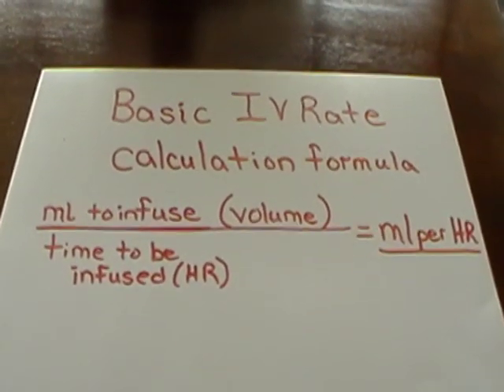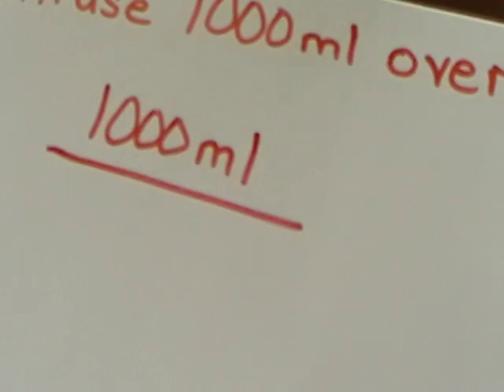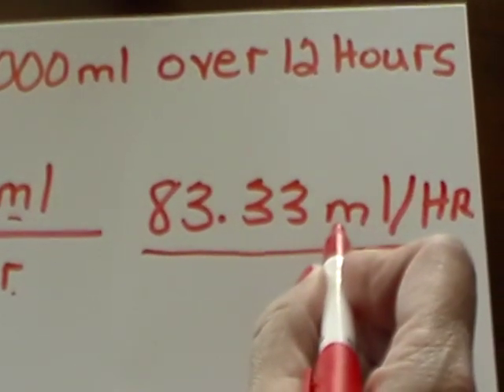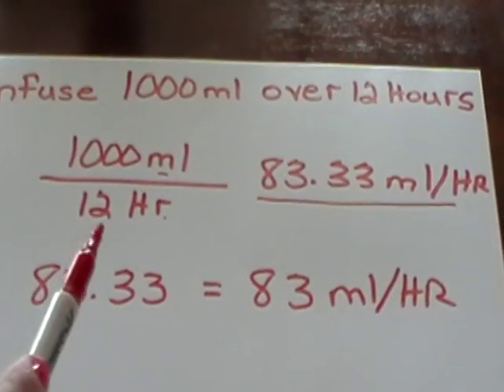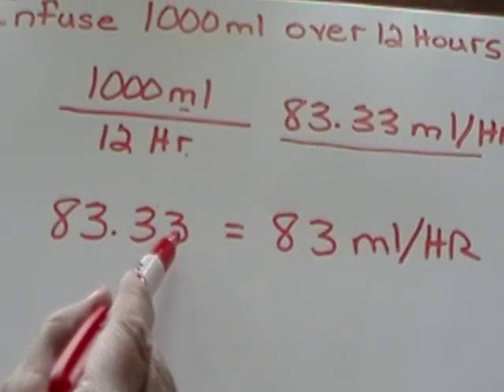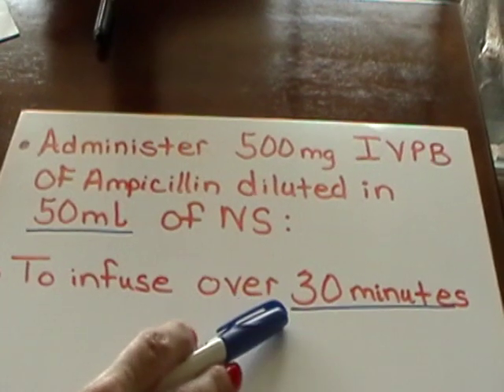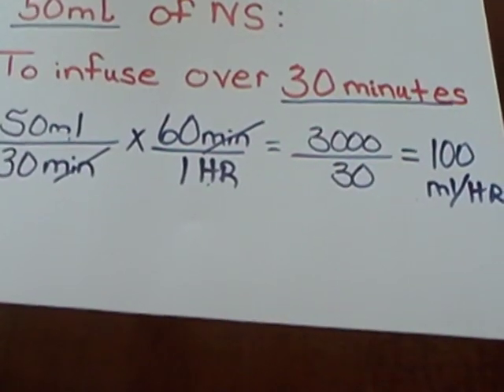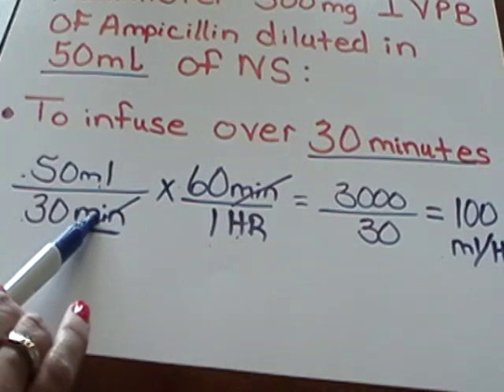McLennan Community College IV Rate Calculation and IV Piggyback Rate Calculation Part 1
How to complete IV Rate Calculation and IV Piggyback Rate Calculation problems using Dimensional Analysis Part 1